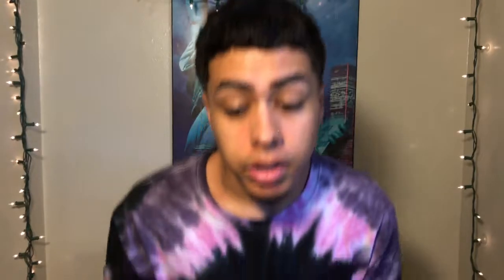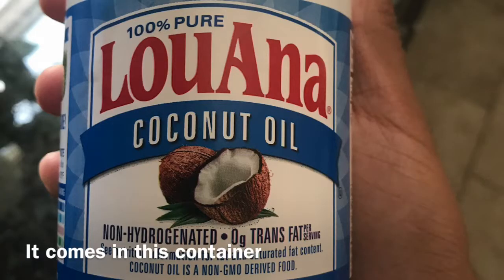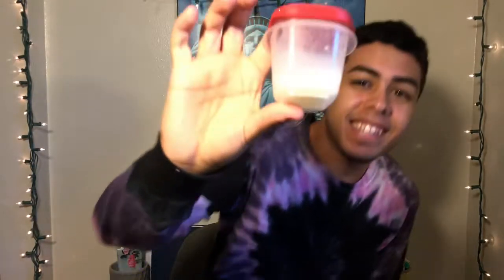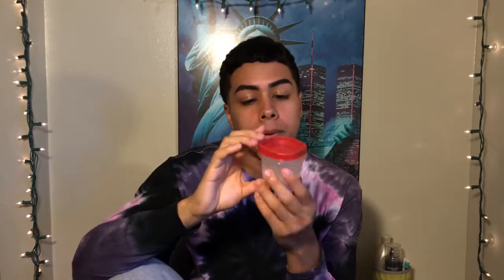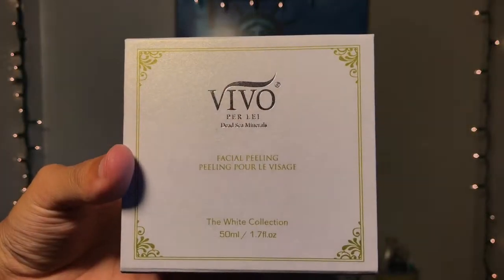Daily Face Routine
This is just some of the steps and products I used to have my skin looking a little less dirty, and how I try and manage my acne.